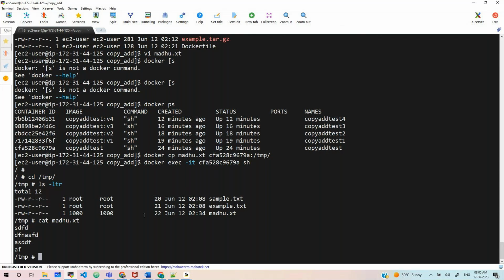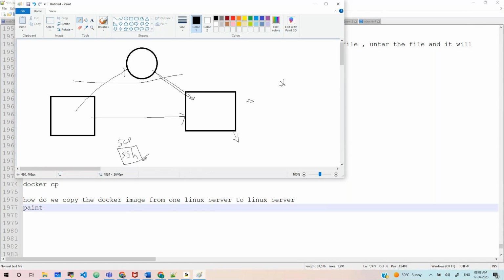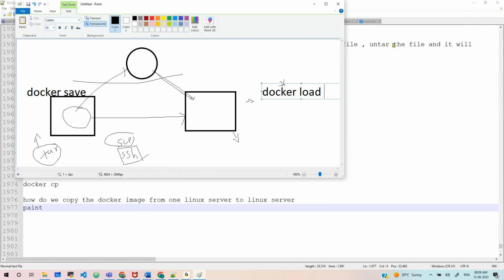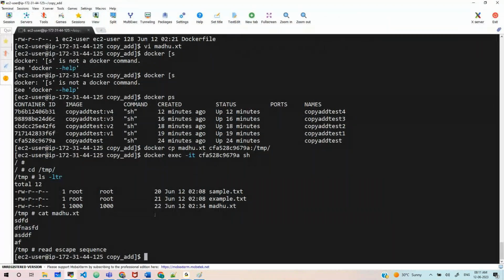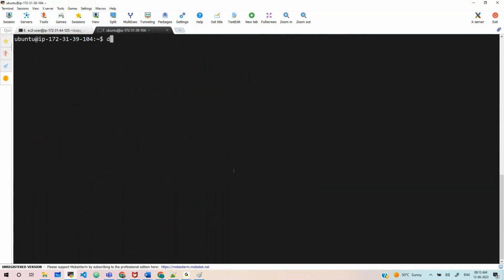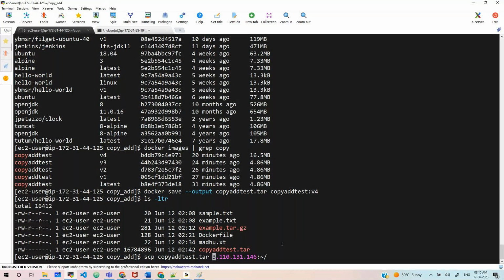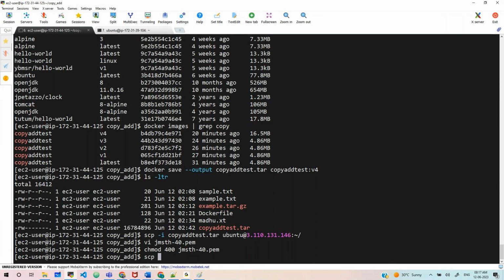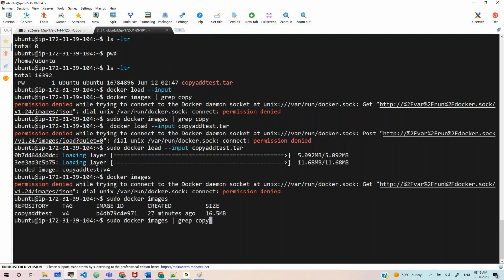22. Docker save load commands explained | Docker Zero to Pro: The Ultimate Free Course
22. Docker save load commands explained | Docker Zero to Pro: The Ultimate Free Course for Beginners , Mastery and Beyond!

Docker introduction
Docker Basic commands like
  serach,pull,images,run,exec,commit,ps,tag,logs,rm,rmi,
  kill,stop,start,login,push